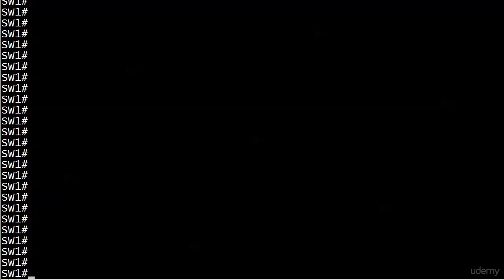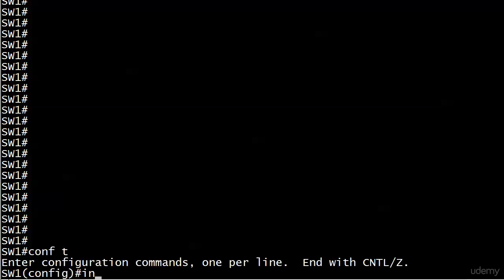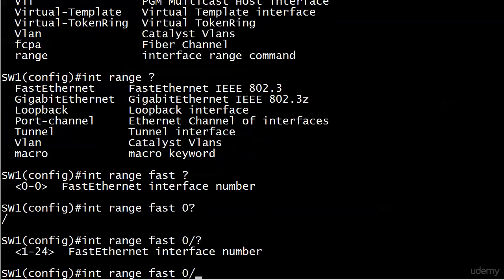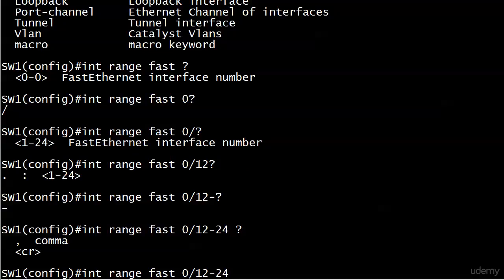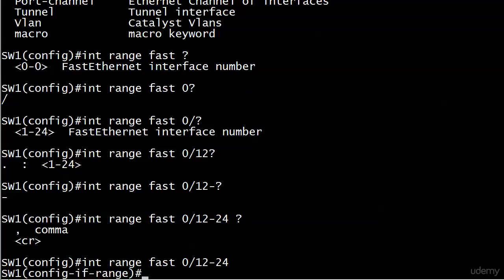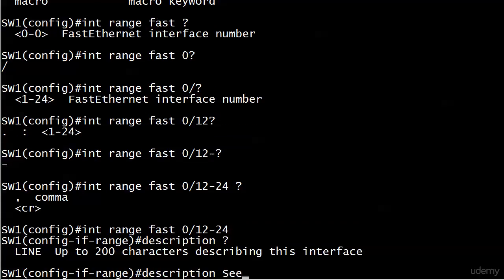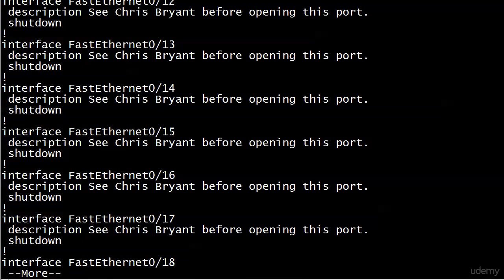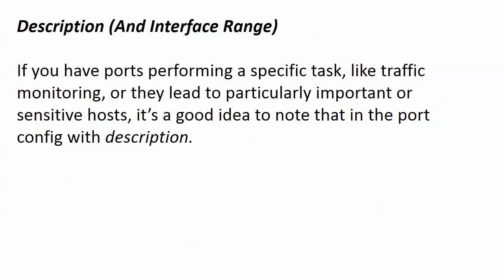044 Sec 77 The Description and Interface Range Co